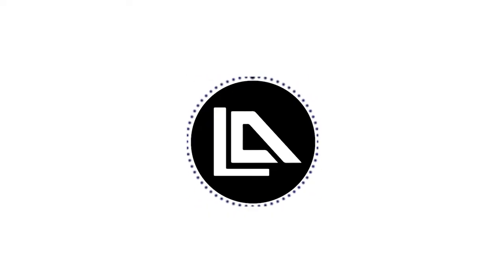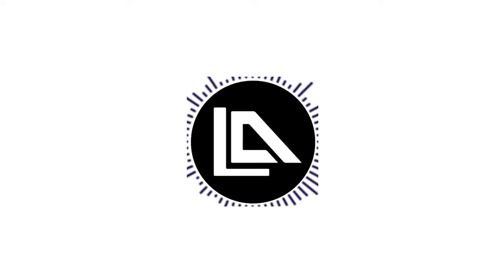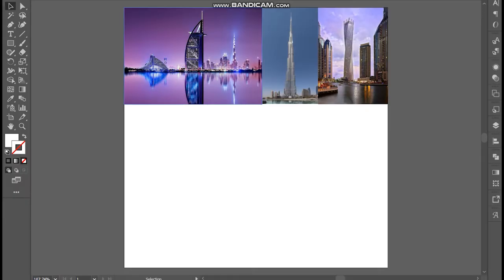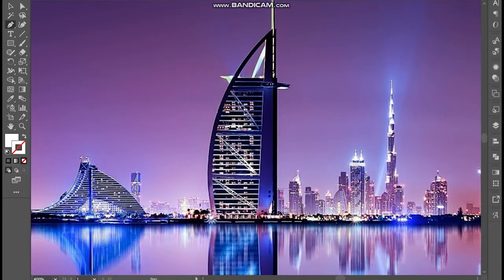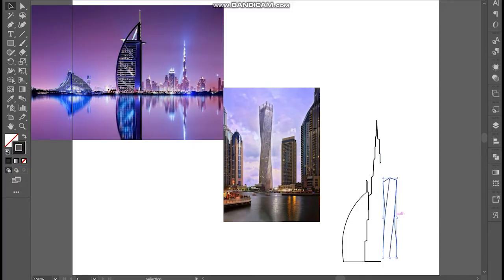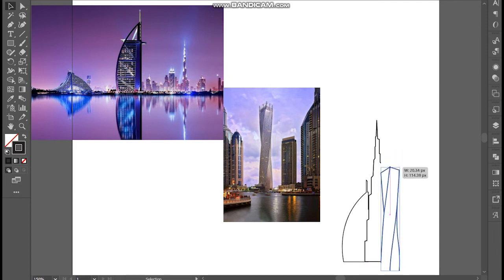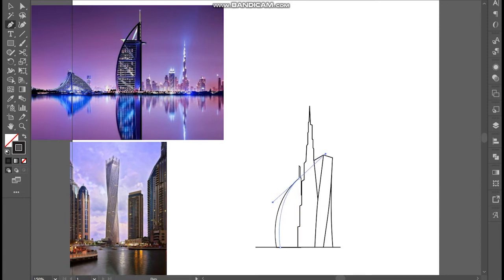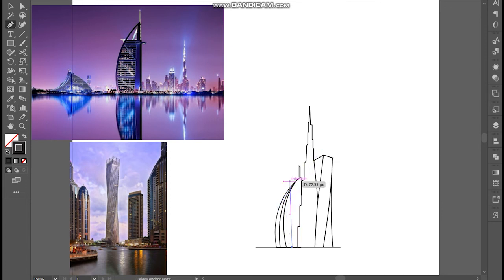DUBAI BUILDINGS LOGO DESIGN PROCESS | Start to Finish | Logo Duniya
Hello Everyone,
Welcome to my New Video. In this video I've created a linear logo with most popular buildings of Dubai.
I created it using the images of those buildings